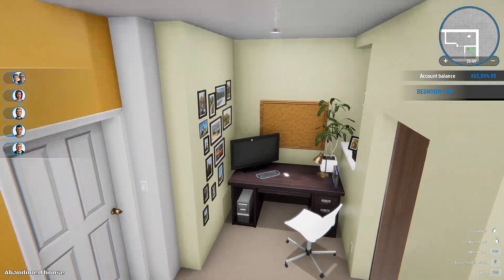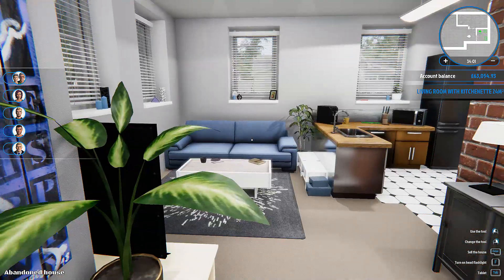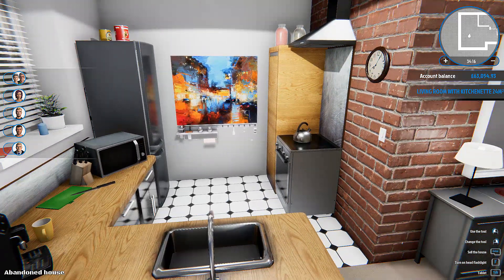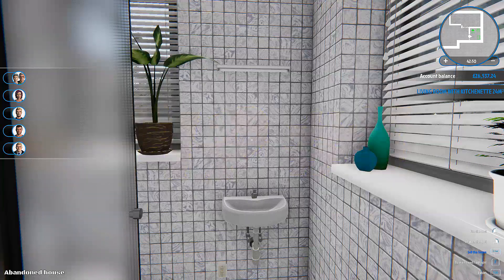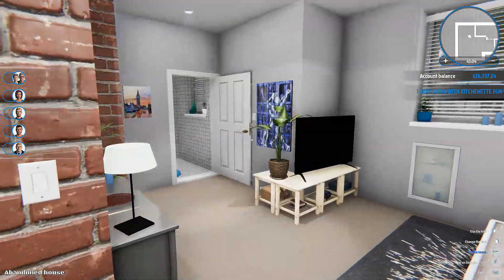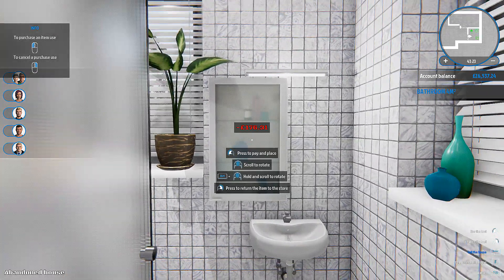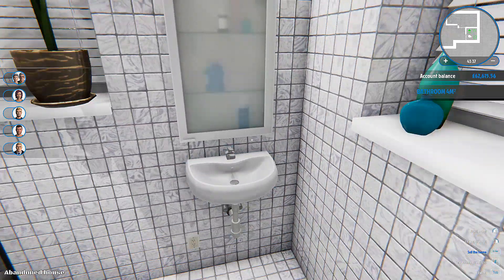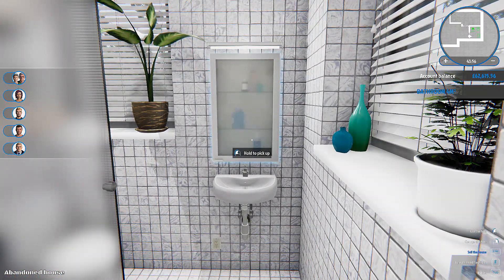House Flipper Tips and Tricks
Here's some tips and tricks I've learned playing and decorating in House Flipper, some are simple and some are a bit more advanced... but the result is you can get some really cool extra visual stuff into your flip.

#1 - How to place things where they aren't usually place-able - 2:03
#2 - How to make objects float - 4:35
#3 - When to sell paint, tiles, panels - 7:55
#4 - Not getting the mason perk - 10:05
#5 - Using custom pictures creatively - 12:03
#6 - Creating custom mirrors - 13:14
#7 - Decorating with things you can't buy - 15:49

DEVELOPER:
Empyrean
RELEASE DATE:
17 May, 2018